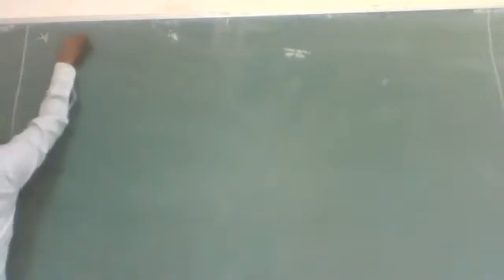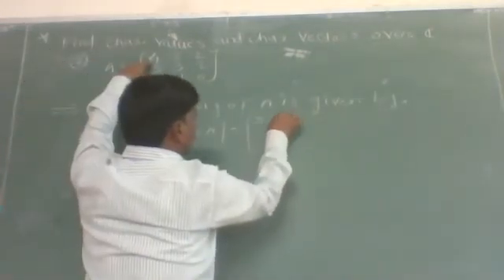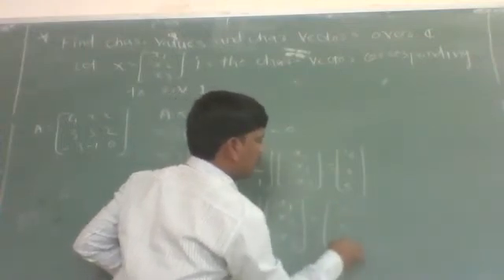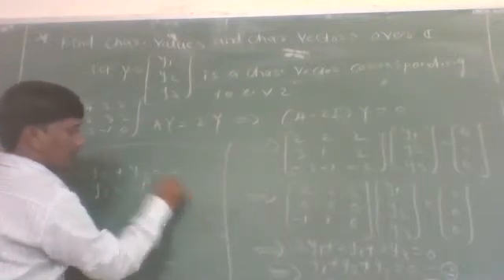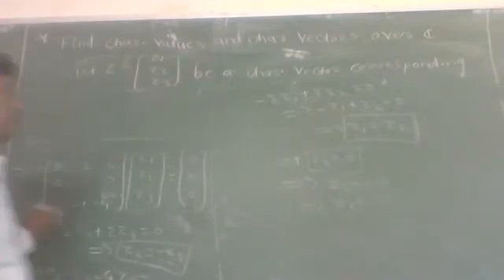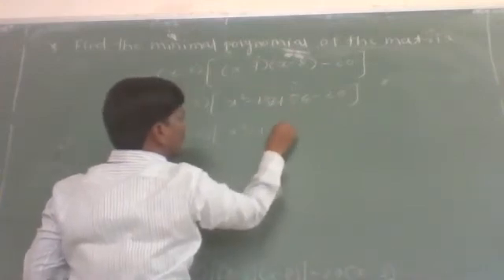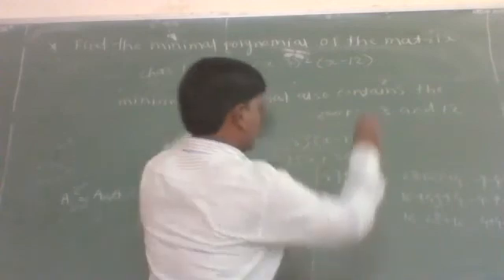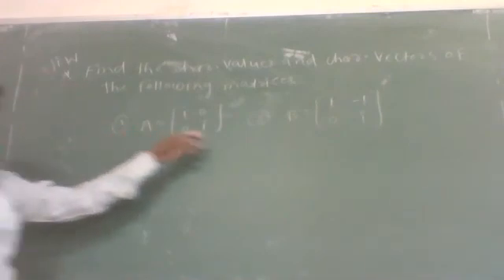Lecture 16. Linear Algebra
Examples on Characteristic value and Characteristic vectors